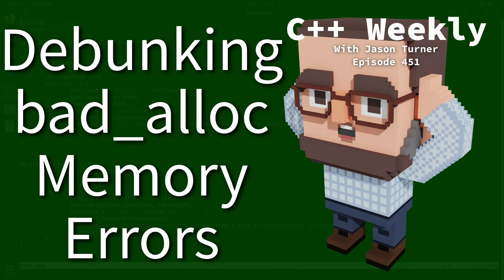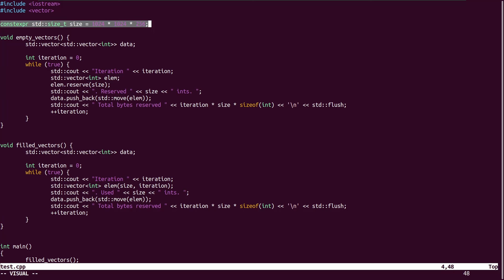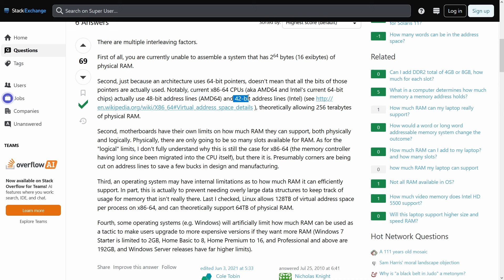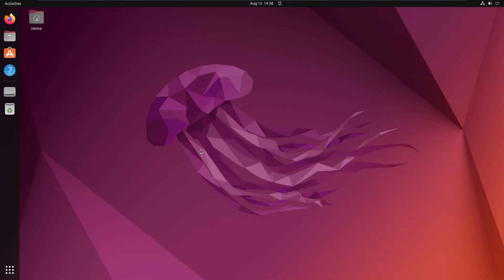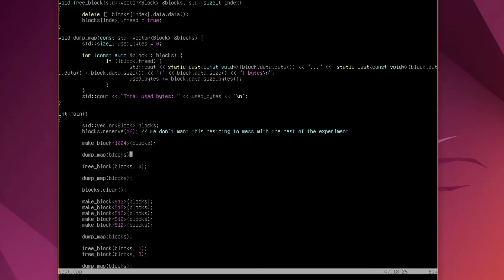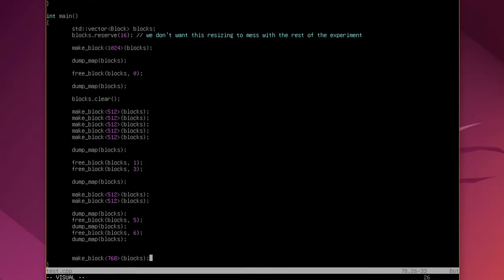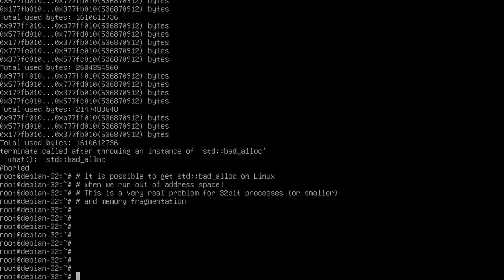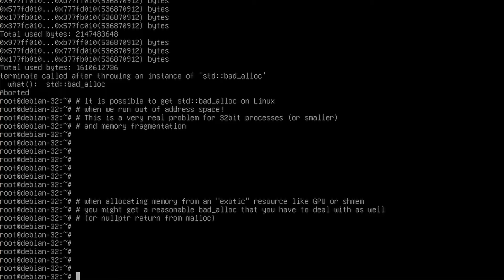C++ Weekly - Ep 451 - Debunking bad_alloc Memory Errors (They're actually useful!)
T-SHIRTS AVAILABLE!

GET INVOLVED

JASON'S BOOKS

RECOMMENDED BOOKS

AWESOME PROJECTS

O'Reilly VIDEOS